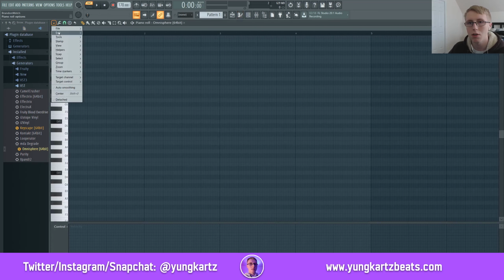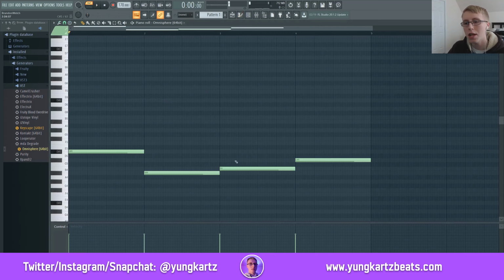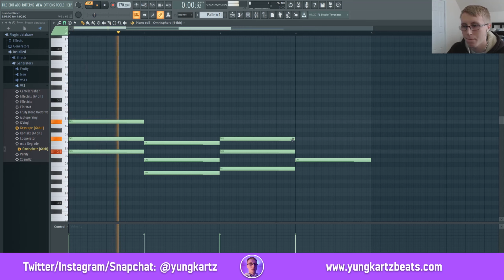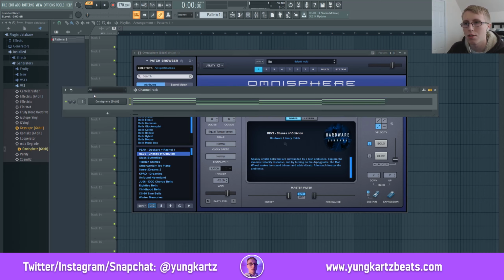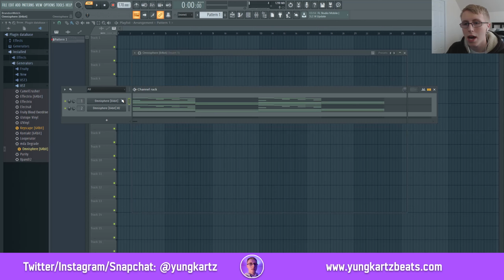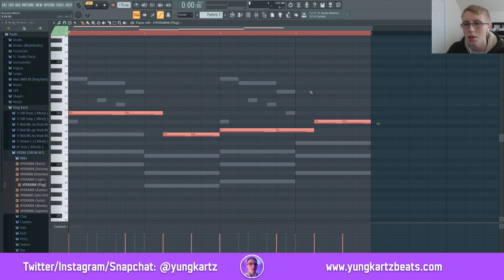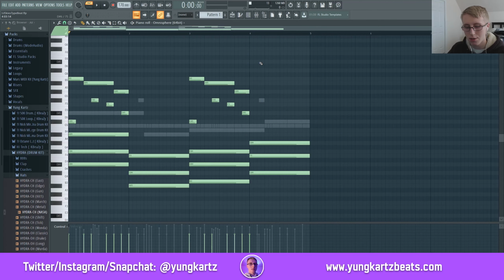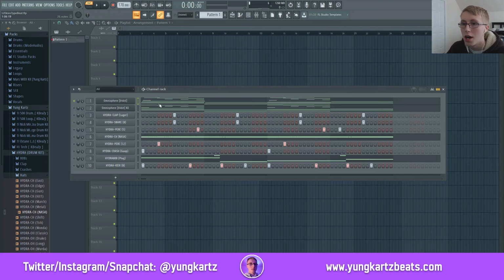HOW TO MAKE A LIL SKIES BEAT FOR SHELBY | FL STUDIO TUTORIAL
I will be giving you a tutorial on how to make a Lil Skies beat for Shelby in FL Studio. Enjoy!

Finished Beat - 9:13